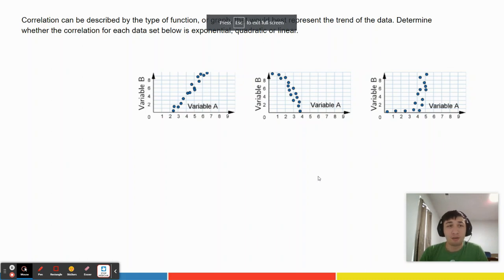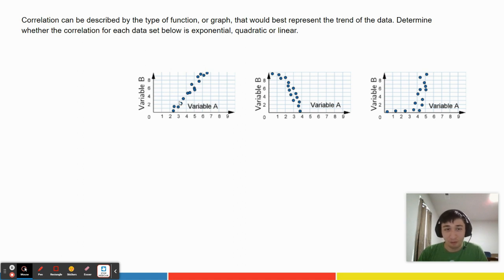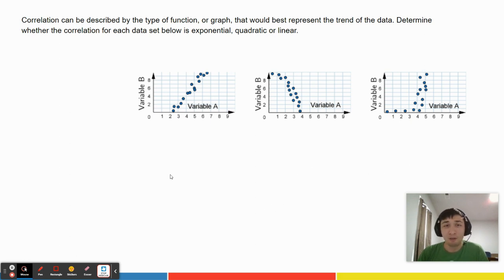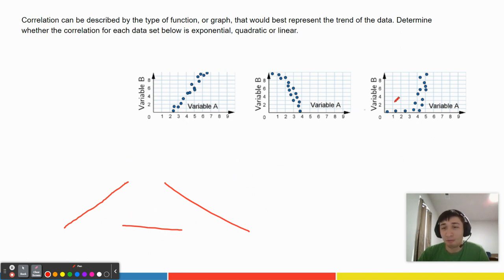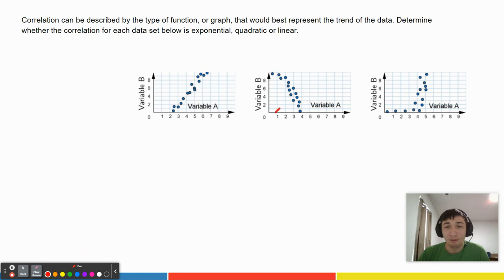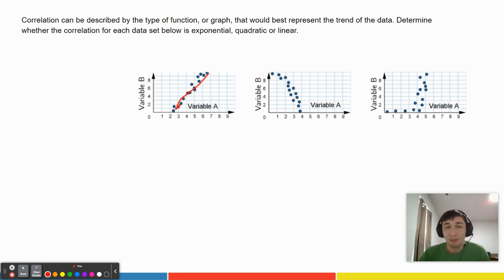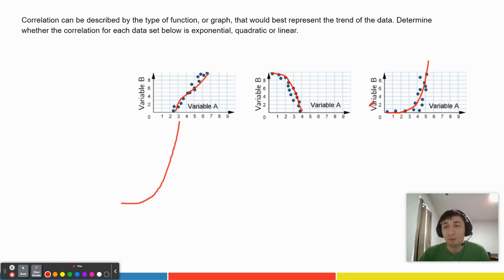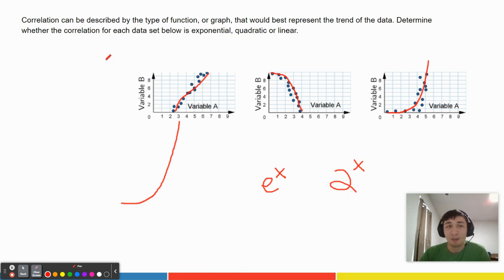Unit 6 Review Correlation